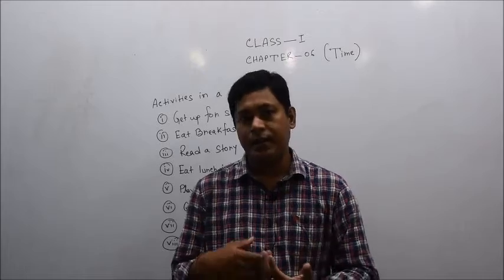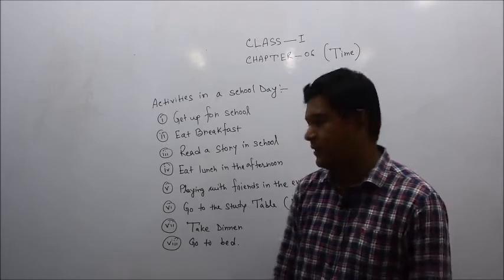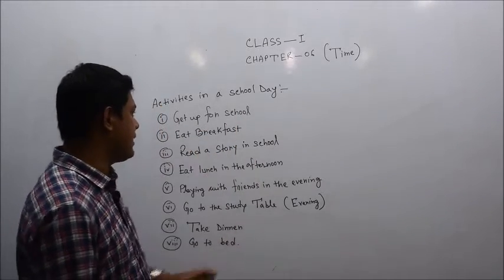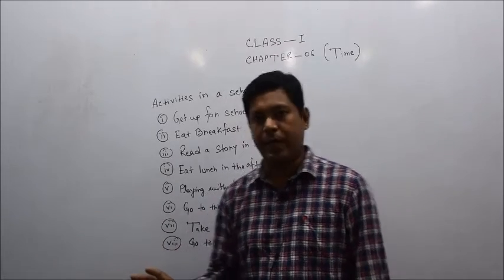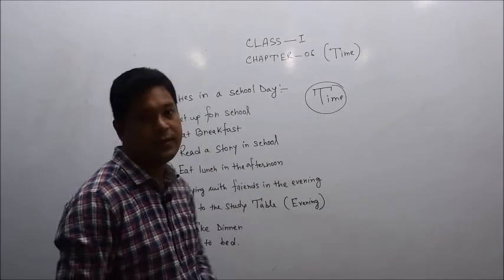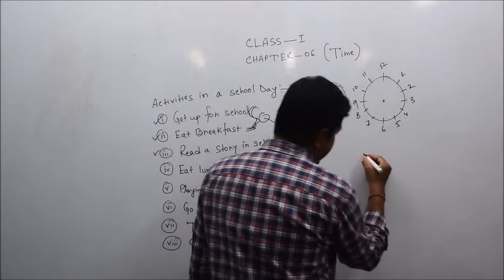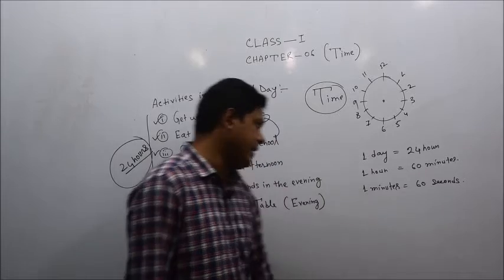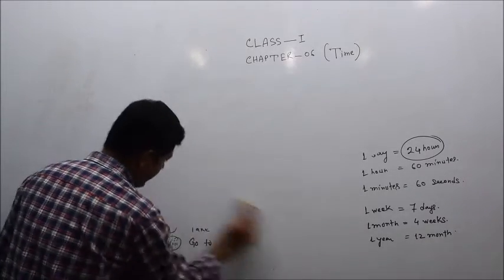||BUNNYS WOLRD FANTASY SCHOOL||MATHS||TIME||